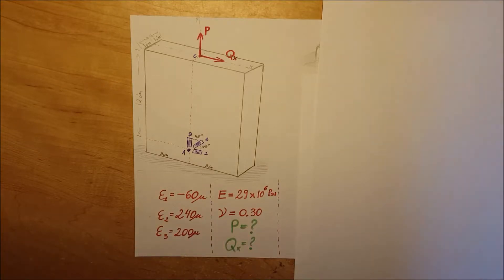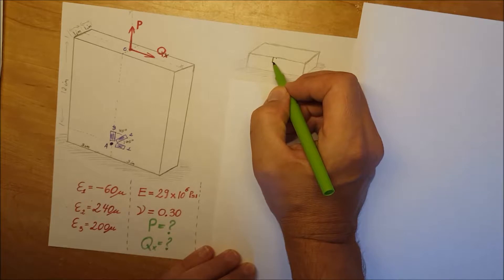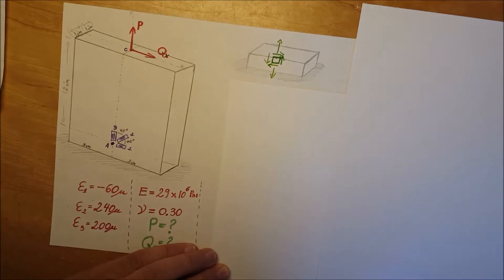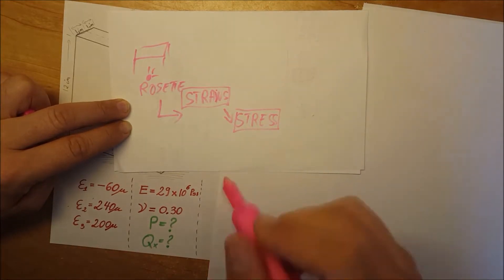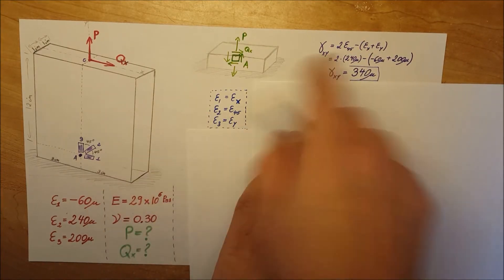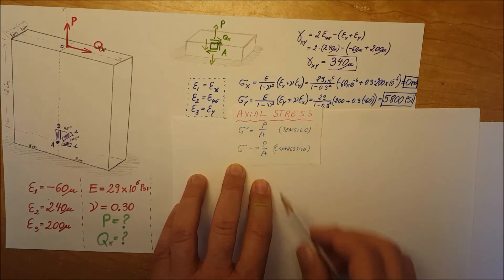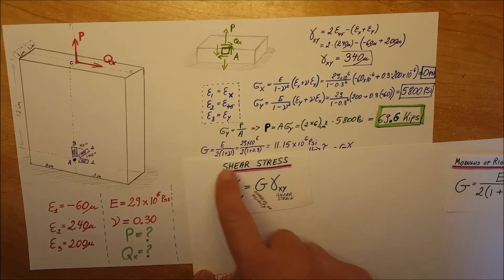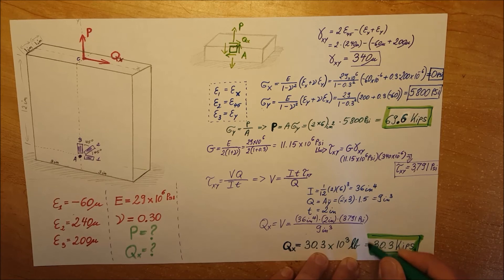A centric axial force P and a horizontal force Qx are both applied at point C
Strengths of Materials

A centric axial force P and a horizontal force Qx are both applied
at point C of the rectangular bar shown. A 45° strain rosette on
the surface of the bar at point A indicates the following strains:
A centric axial force P and a horizontal force Qx are both applied ε1= -60 x 10^-6 in./in.
ε2= 240 x 10^-6 in./in.
ε3= 200 x 10^-6 in./in.
Knowing that E = 29 x 10^6 psi and v = 0.30, determine the magnitudes of P and Qx.

This problem is from the following textbook:
Mechanics of Materials, Beer & Johnston  7th Ed